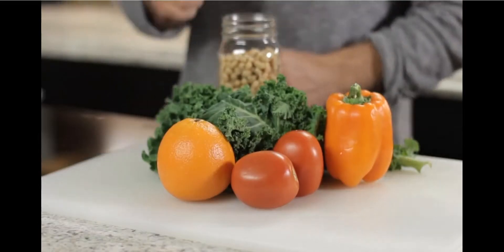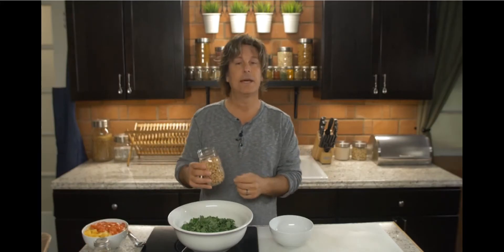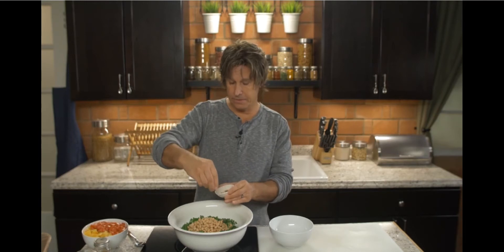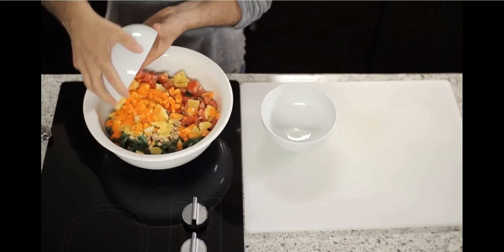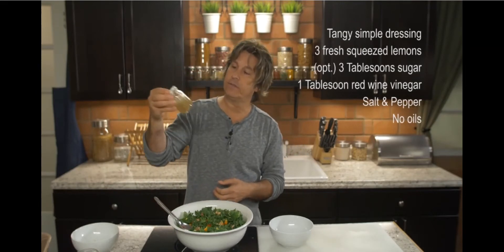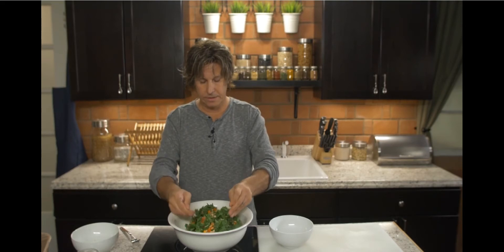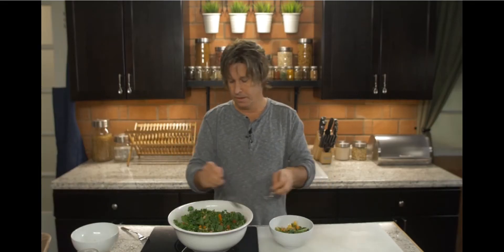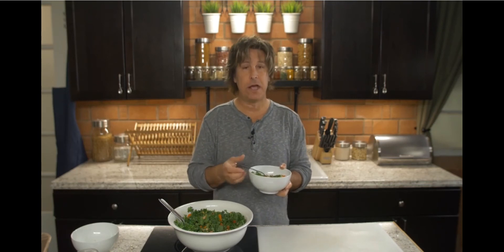Vegan Sweet and Sour Kale Salad - Video Recipe 3+ Minutes